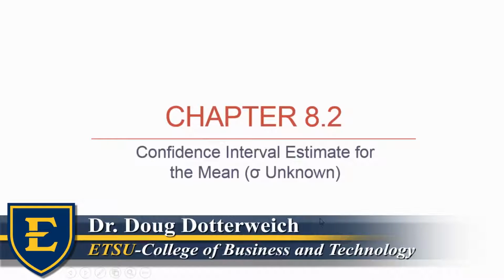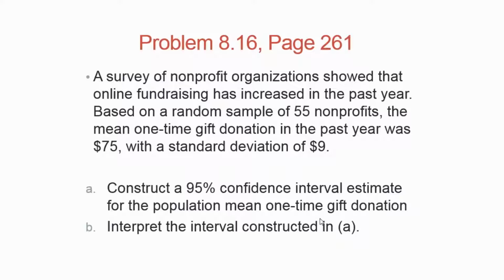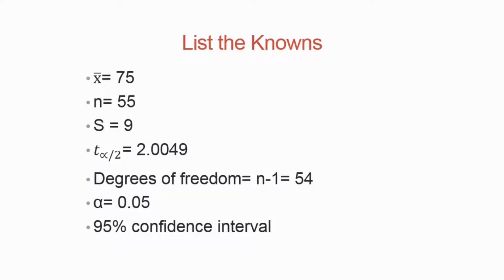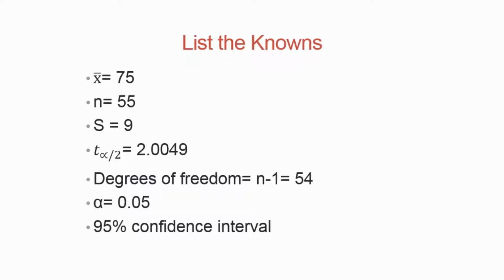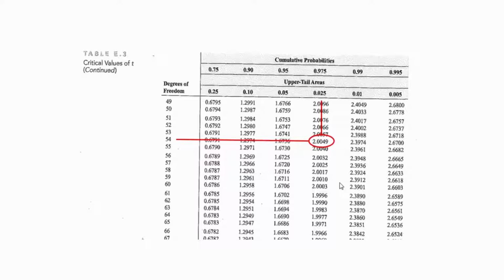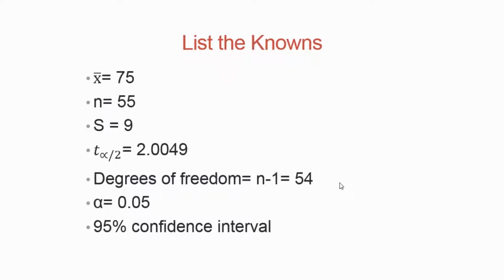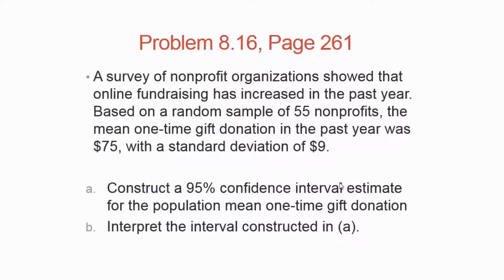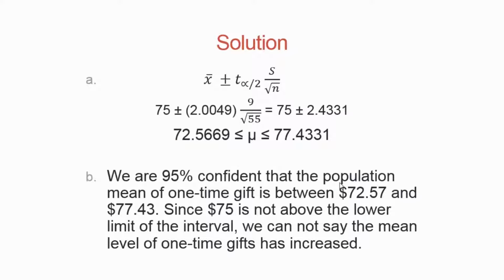ECON 2080 - Chapter 8.2 - Problem 8.16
Confidence Interval Estimate for the Mean (sigma unknown)